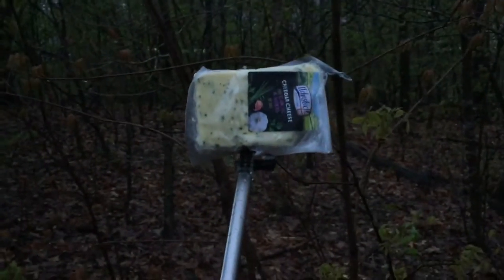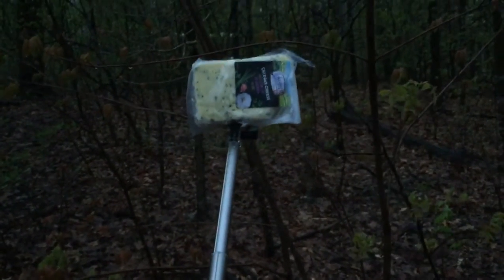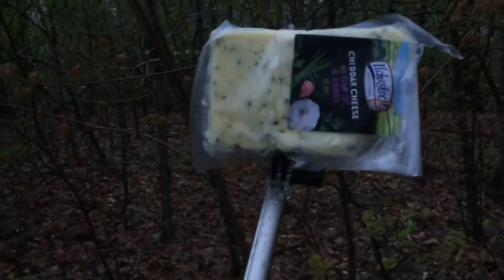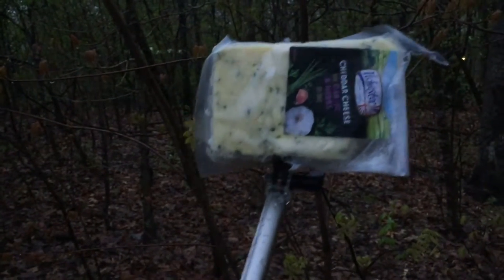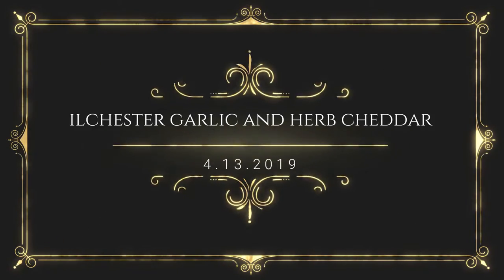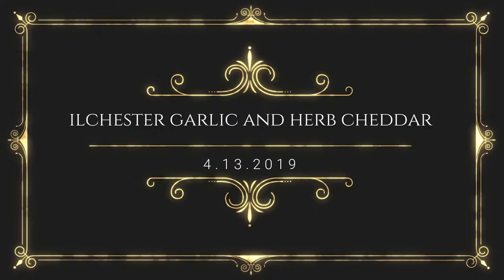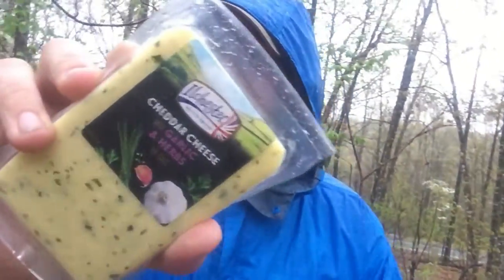Ilchester garlic and herb cheddar cheese review in the woods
Welcome to part 2 of our "Around The World" cheese series.  Today we are reviewing a cheddar from Somerset England made by Ilchester cheeses.  It is made with a healthy amount of garlic and herbs.  Definitely a very flavorful, creamy, good cheese.  Once again these are my opinions based on my palette, and no one is sponsoring this video.